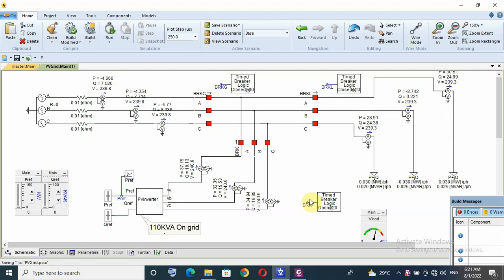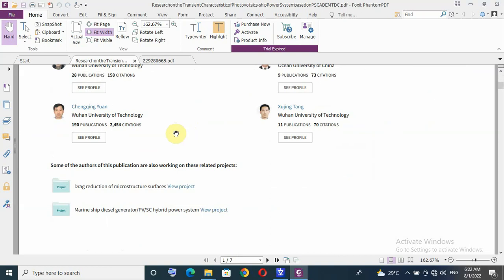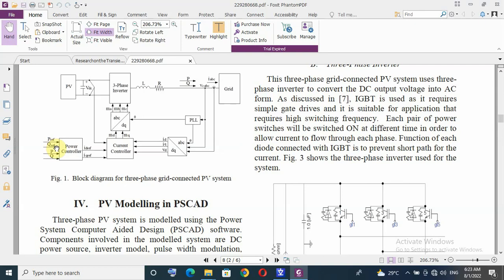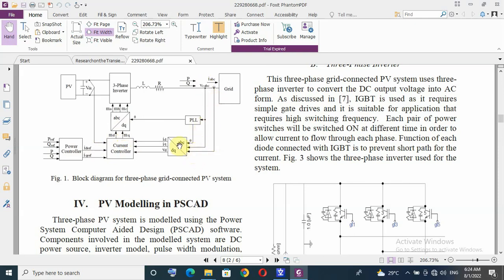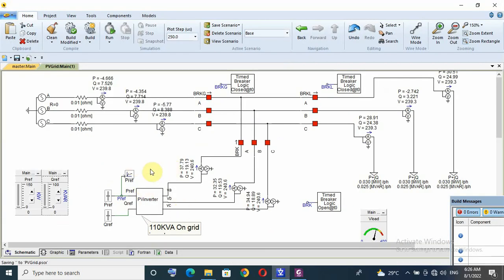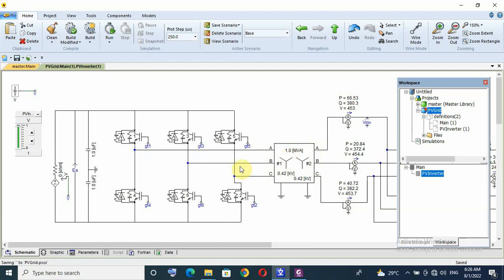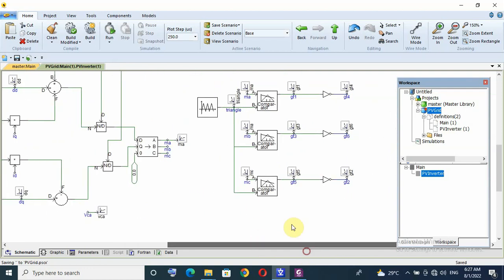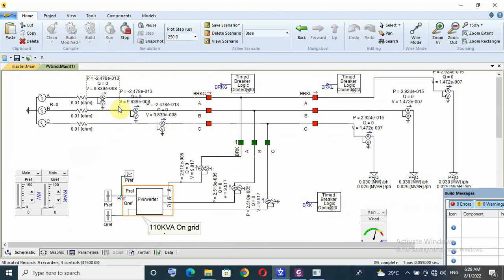PV on grid inverter tuning of PI controller in PSCAD with grid LV system 415V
PV tied inverter 415V , 110KVA.
PI controller tuning
PSCAD